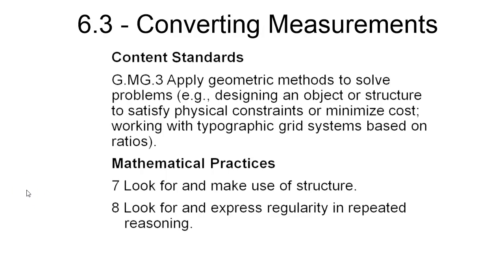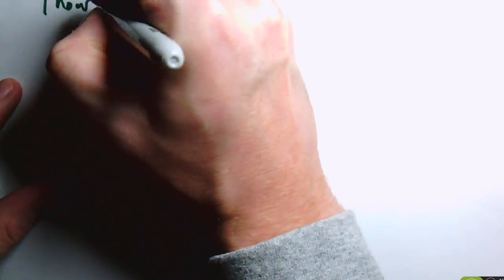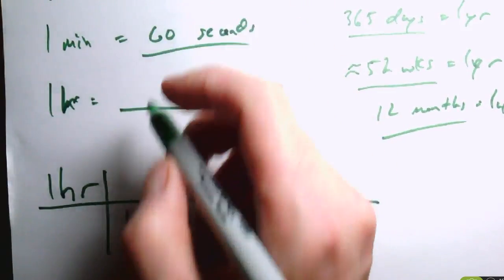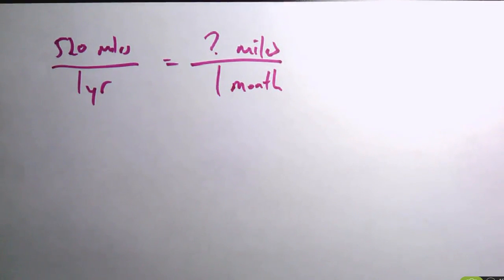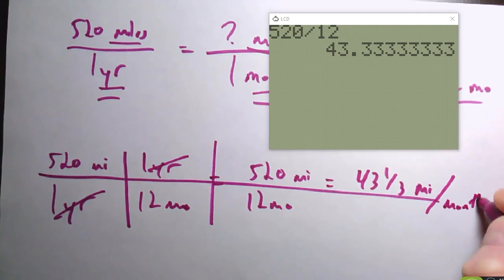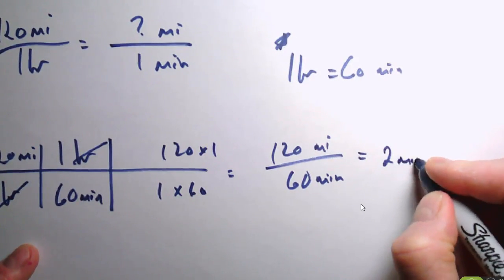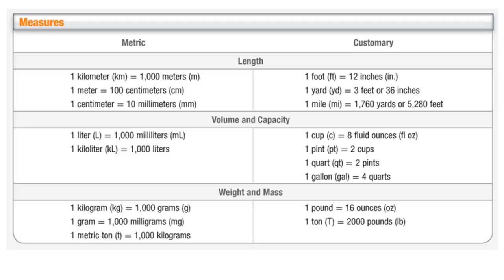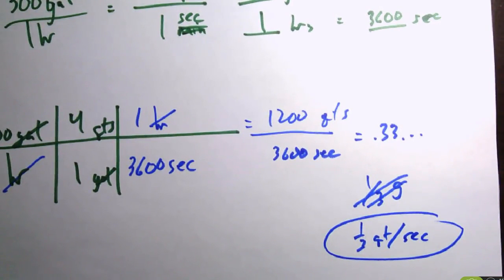6.3 - Pre-Algebra - Notes